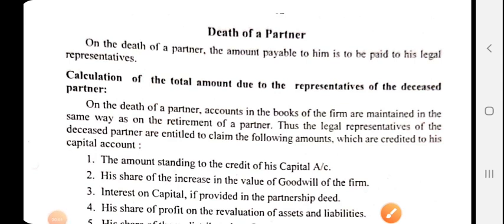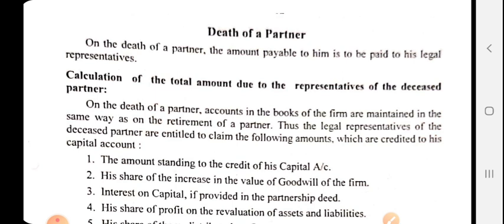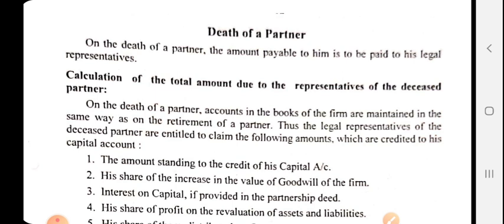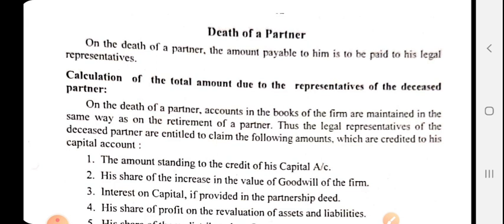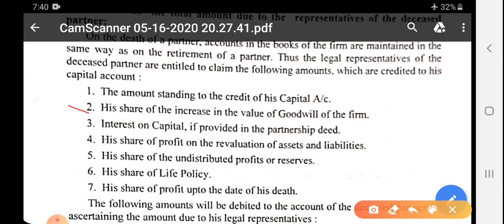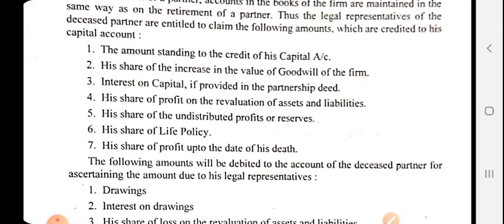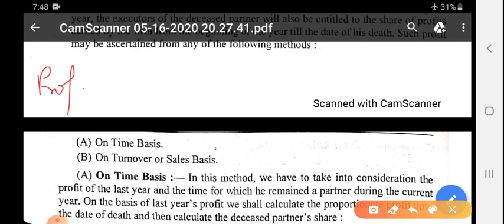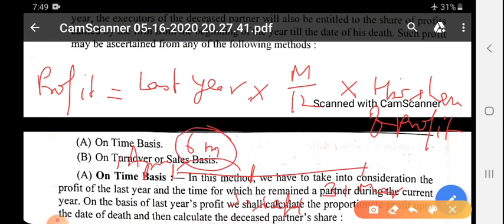Class XII B Accountancy 20-05-2020 By Mr Ritanshu Srivastava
Death of a Partner